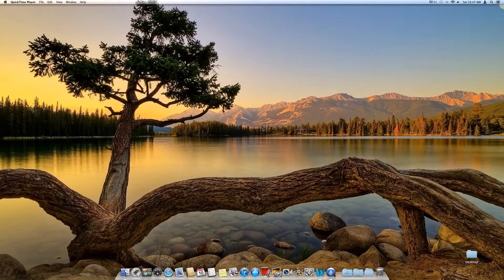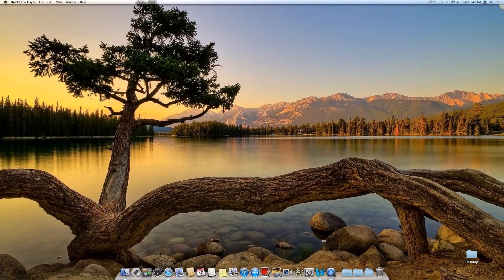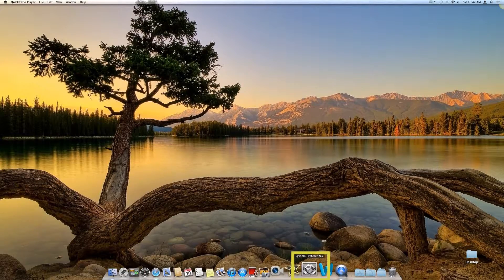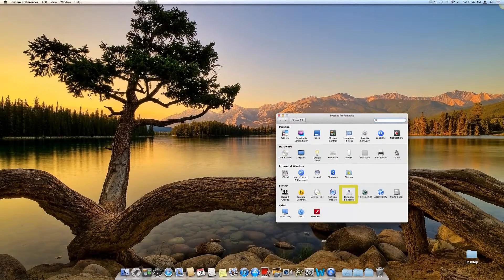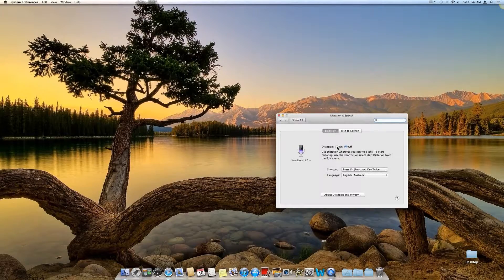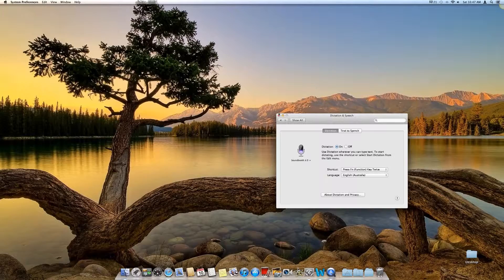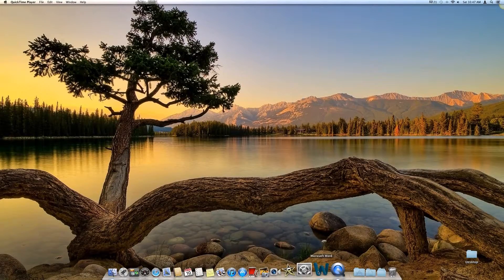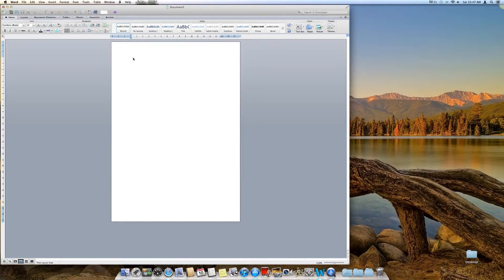How to Enable Dictation on OSX Mountain Lion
Go to
System Preferences
Speech and Dictation
On
Enable Dictation
Tap the Function key when required